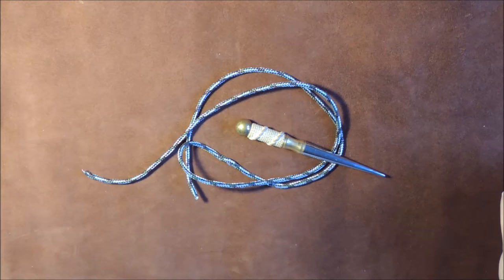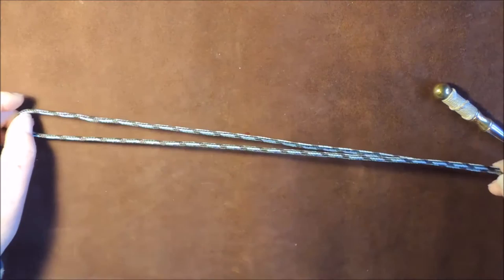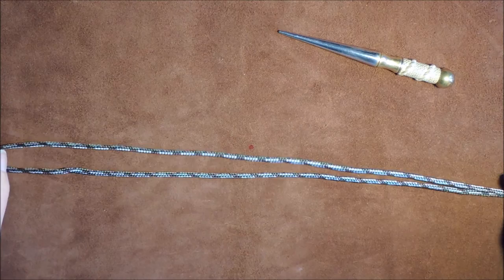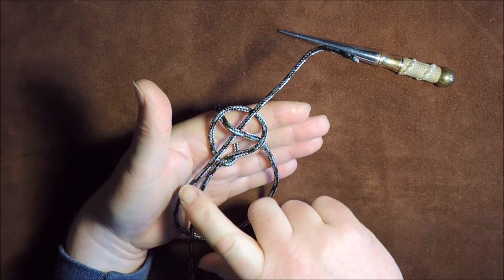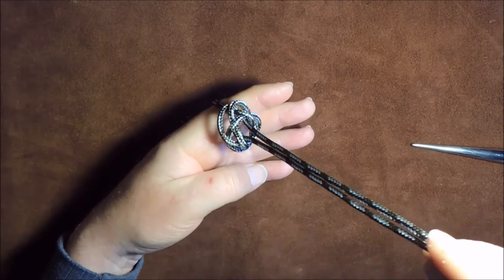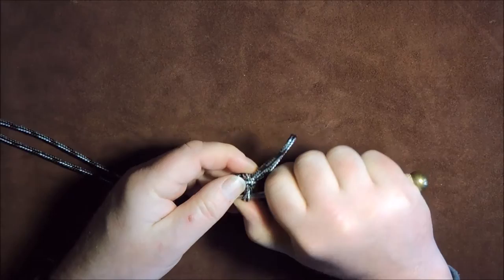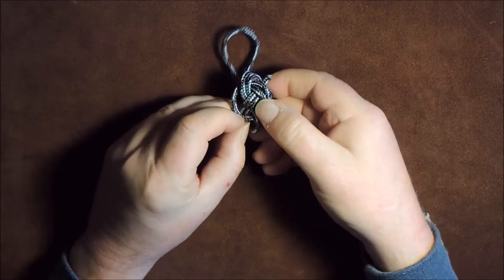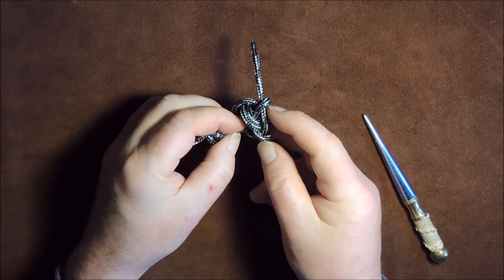Bosuns Whistle Lanyard Knot Keyring How to Tie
How to tie the Bosun's Whistle Knot Keyring; Sailors Knife Lanyard; Single Strand Diamond; Two Strand Diamond; Knotting; This knot seems to have a lot of names even in Ashley's